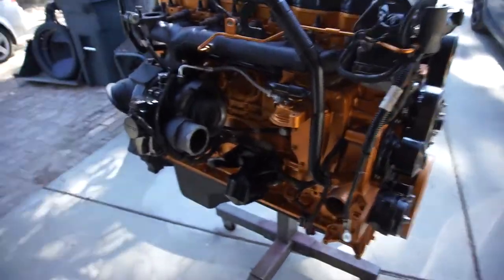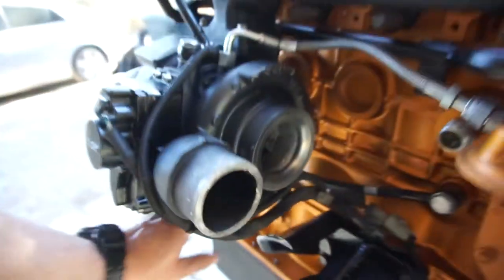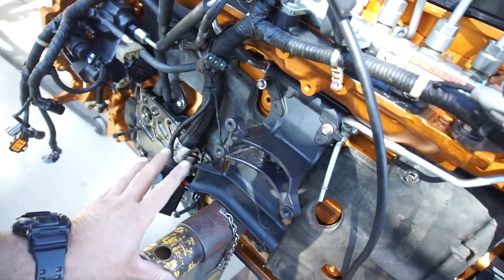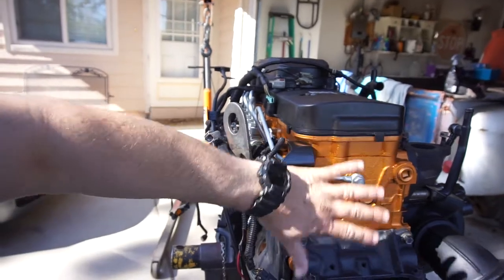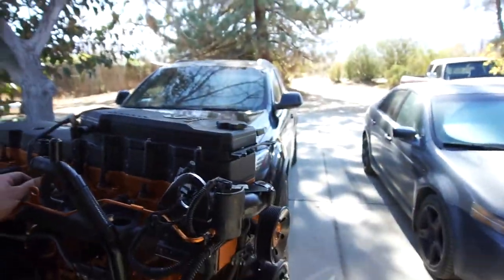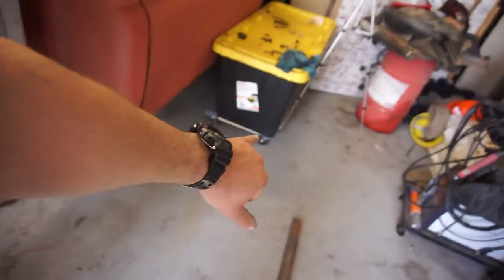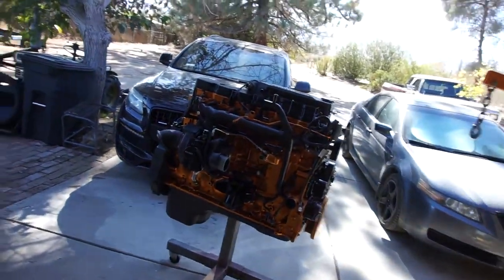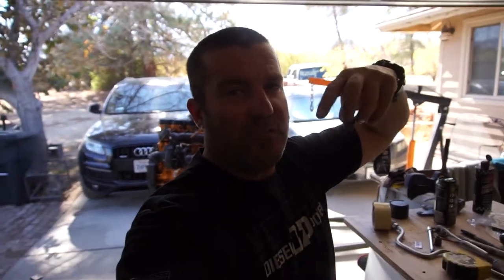Part 23 6.7 Or 6.8 Cummins Build. Building An Engine Stand or A Cart.